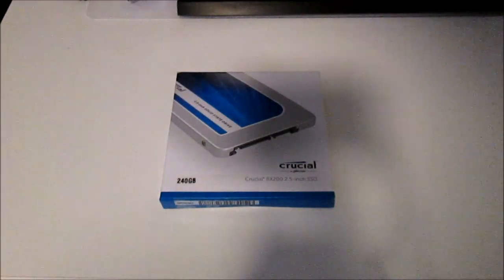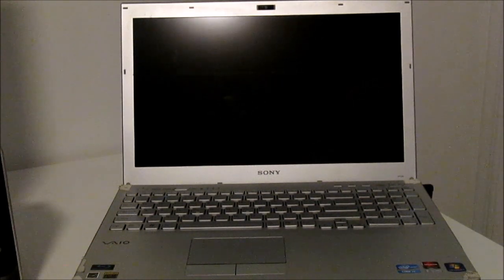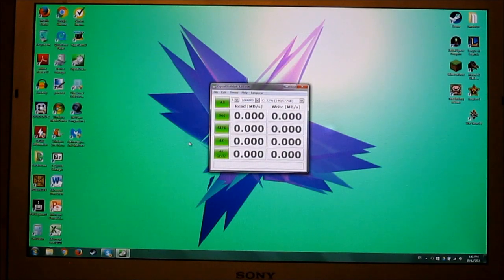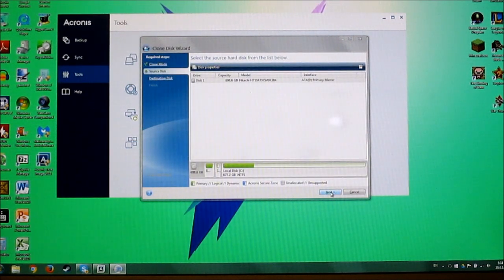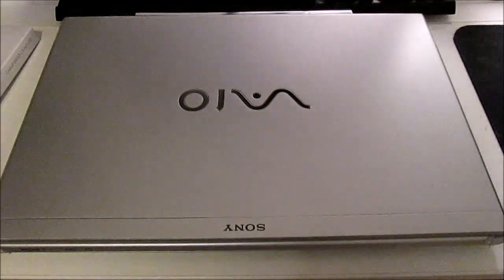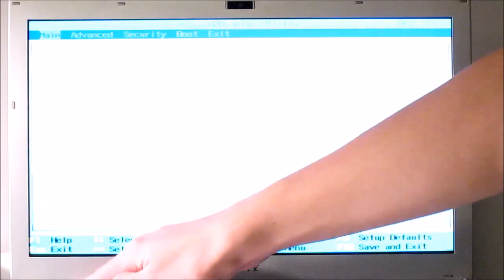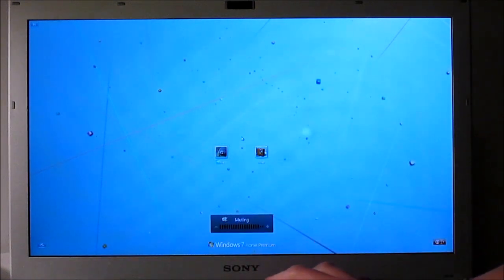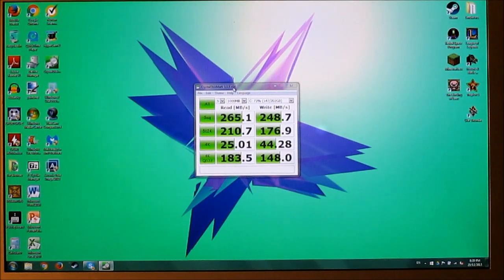Crucial BX200 240GB SSD Unboxing and Setup